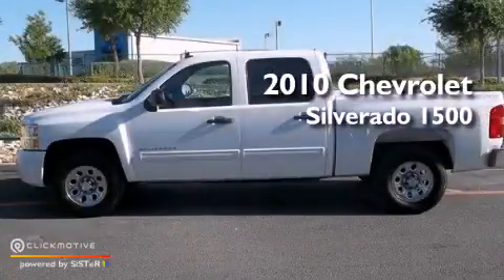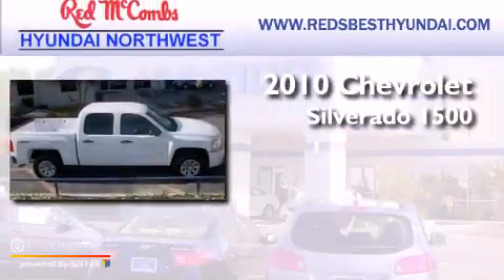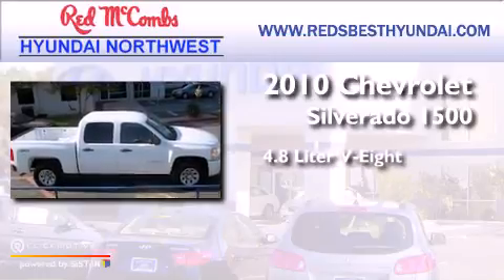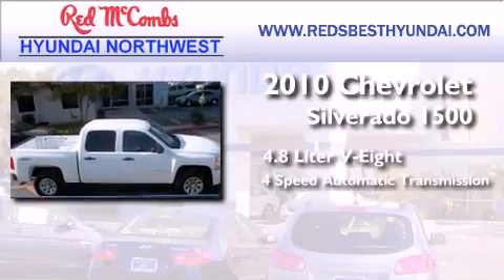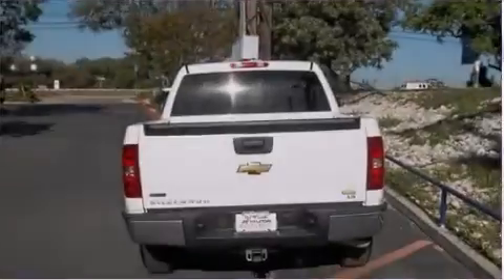2010 Chevrolet Silverado 1500 Red McCombs Hyundai Northwest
Walk around Video for our 2010 Chevrolet Silverado 1500 here at Red McCombs Hyundai Northwest . Red McCombs Hyundai Northwest has been honored to serve the San Antonio , Kirby , New Braunfels , and Boerne , TX area . We promise that your experience at our dealership will exceed your expectations ! We have a great selection of new and used vehicles and would love to tell you about any additional discounts on the 2010 Chevrolet Silverado 1500 . Stop by Hyundai Northwest where we are At Your Service ! Year : 2010 Make : Chevrolet Model : Silverado 1500 Engine : Gas/Ethanol V8 4.8L/293 Trans : Automatic Exterior : Summit White Miles : 30,497 Interior : Call for color Stock : 371105B Red McCombs Hyundai Northwest 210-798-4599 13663 W. IH - 10 San Antonio , TX 78249